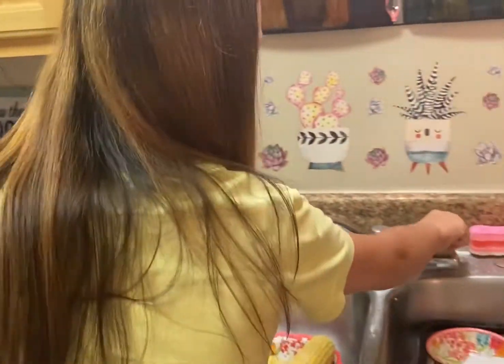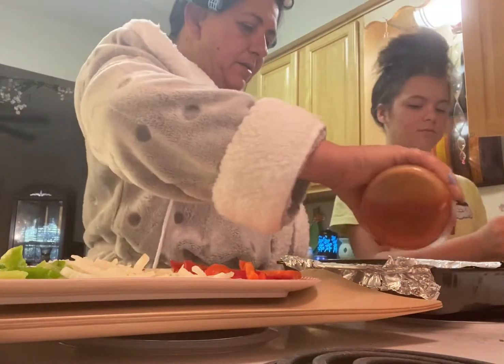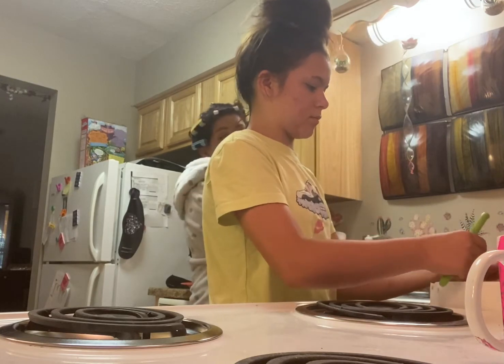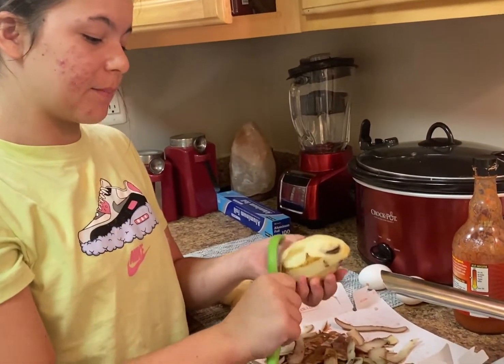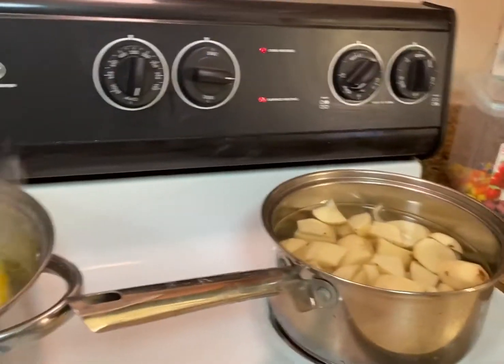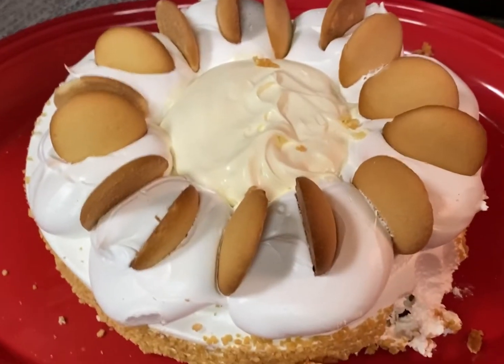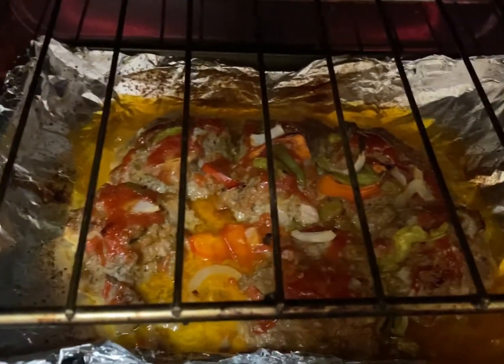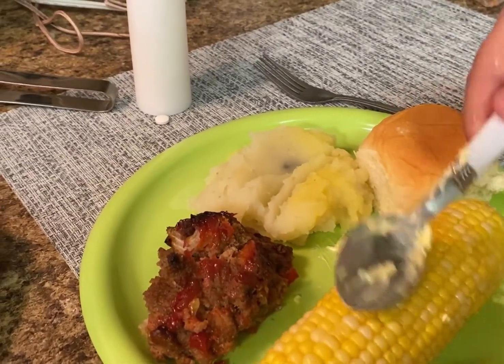cook with me